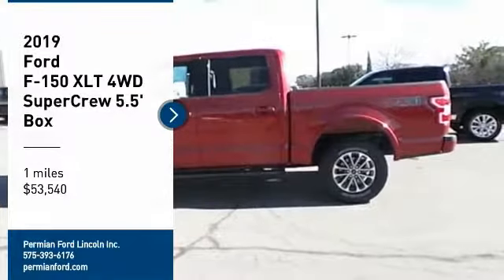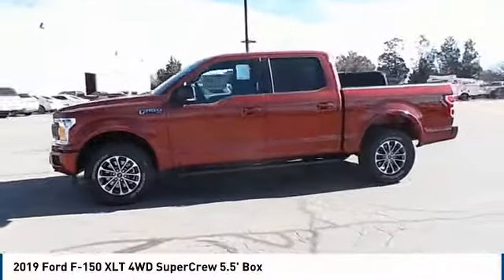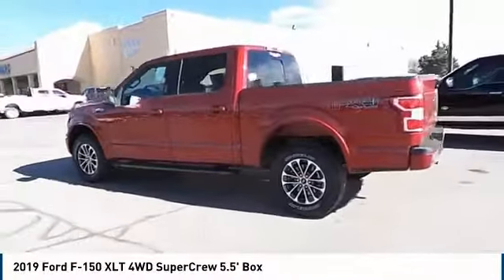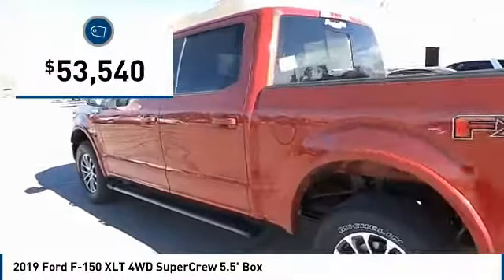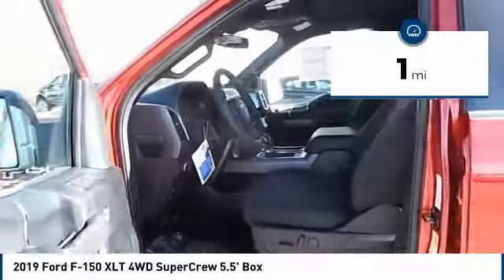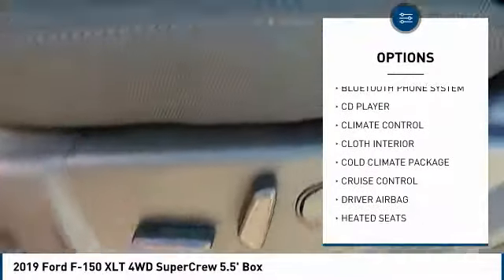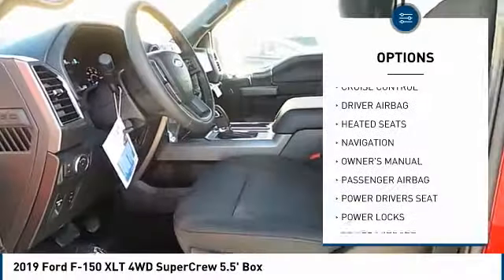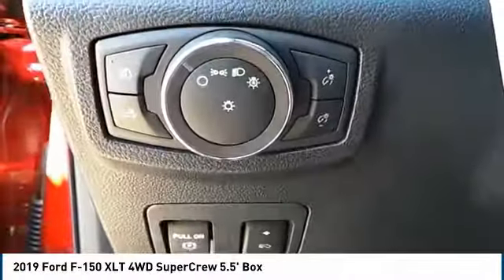2019 Ford F-150 Hobbs NM 37184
2019 Ford F-150 XLT 4WD SuperCrew 5.5' Box

1000 N. Del Paso

NOTITLE